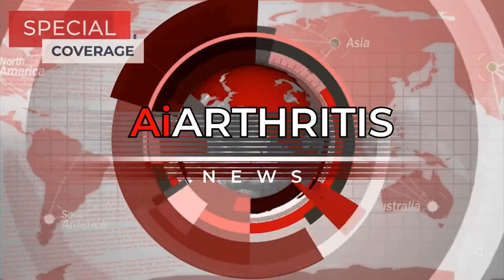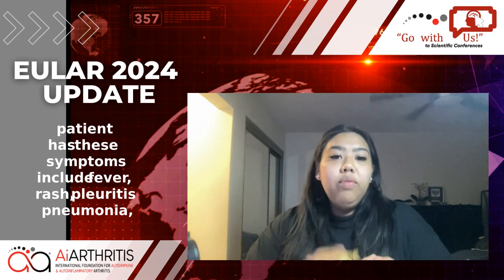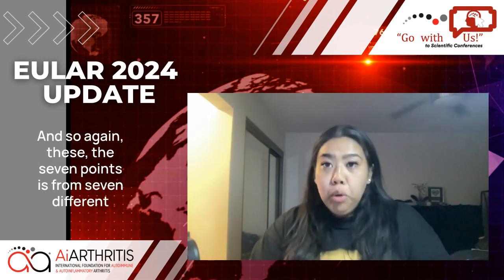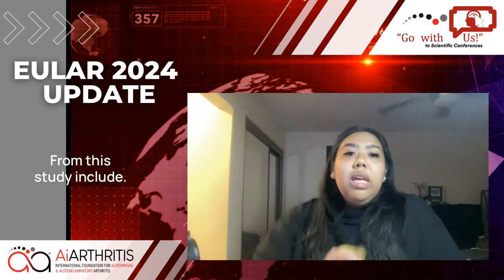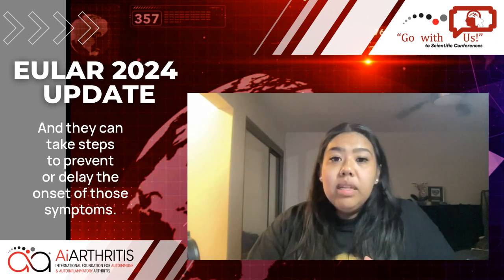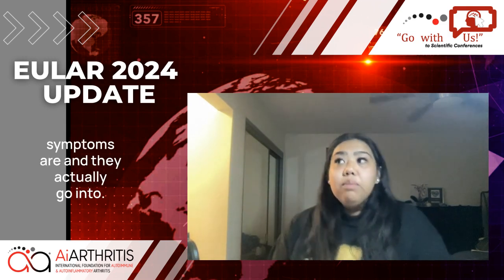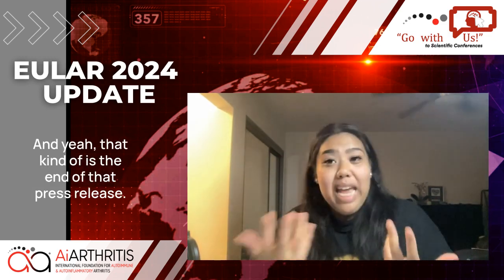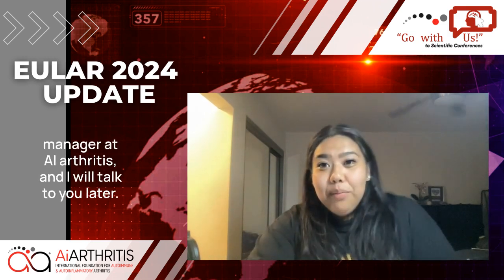Evaluating Systemic Score in Still's Disease - Go With Us! to EULAR 2024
Speaker: Leila P.L. Valete
Person living with Lupus & Sjögren's disease, Health Education Manager at AiArthritis

"Go With Us!" to Conferences - EULAR 2024

This is a one-of-a-kind experience for people affected by AiArthritis diseases to learn more about research (pharmacologic and non-pharmacologic) and get insights from fellow patients how to use the information discussed to improve your healthcare journey.

00:00 Introduction
00:23 Systemic score tool for Adult Onset Still's and systemic Juvenile Idiopathic Arthritis
00:46 Symptoms
01:14 Score that determines if patient is at higher risk of complications
01:51 Macrophage Activation Syndrome Patient Guide
02:08 Findings from the study
02:40 Systemic score found to be a valuable tool
03:18 Symptoms that tend to correlate to certain complications
04:01 Conclusion